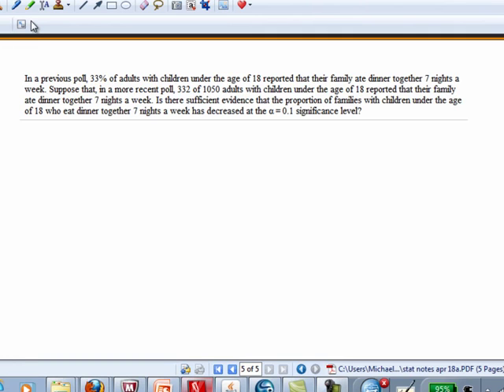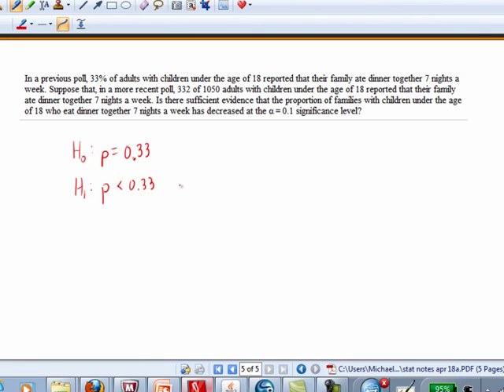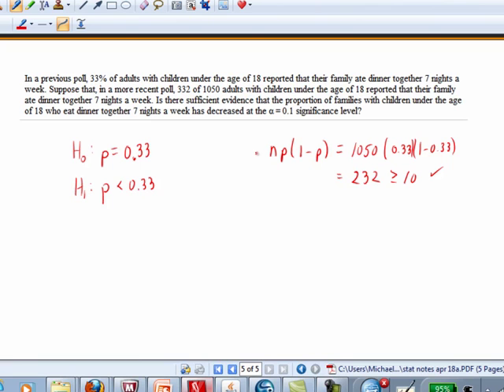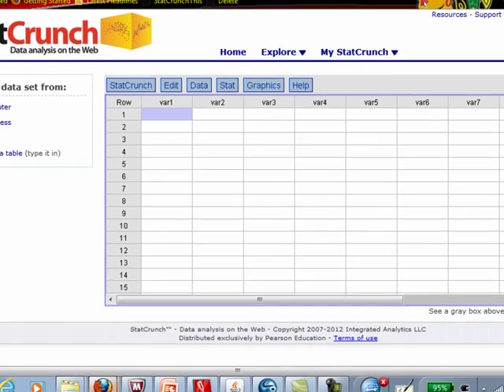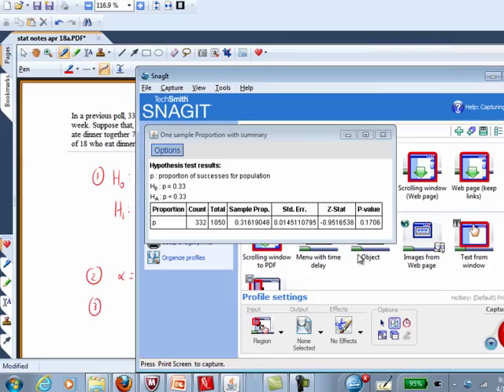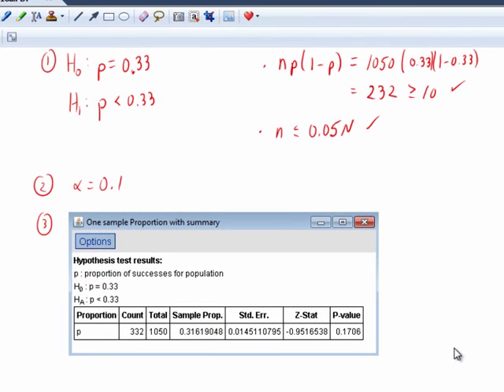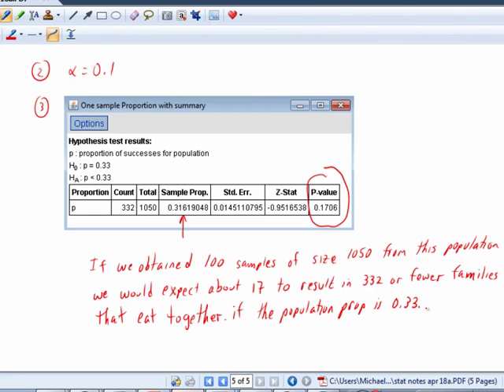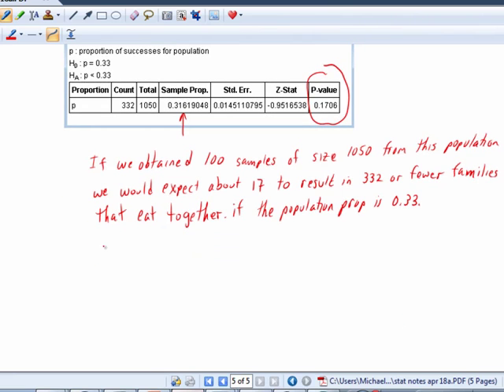Hypothesis Test for a Proportion Using StatCrunch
Conduct a one-sample hypothesis test for a proportion using StatCrunch.